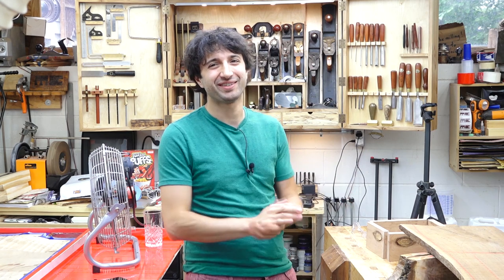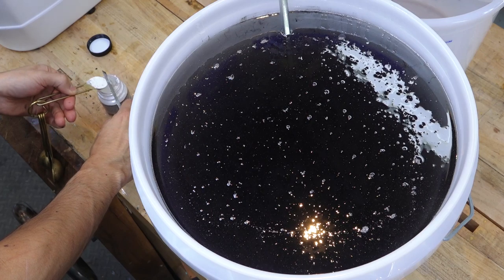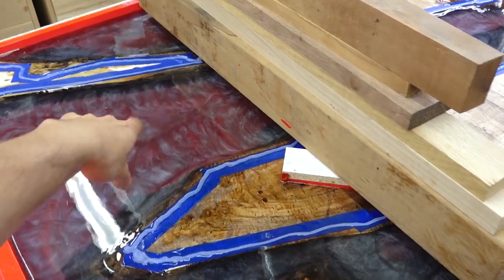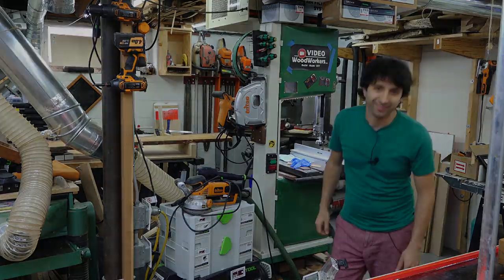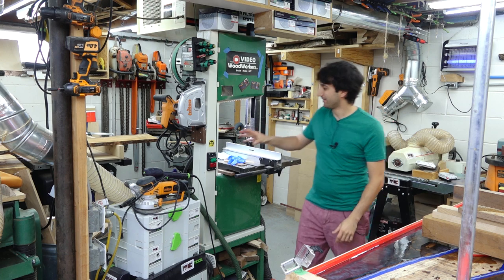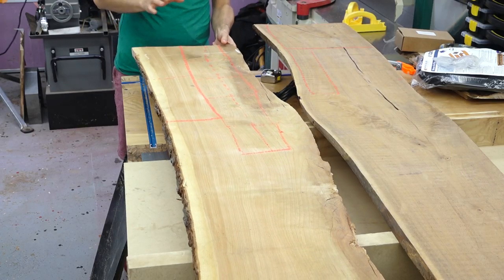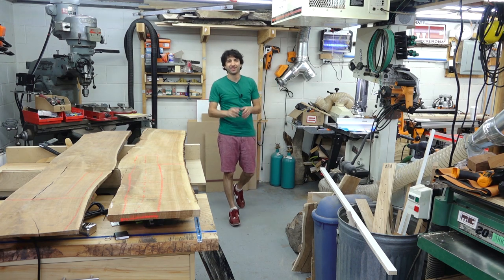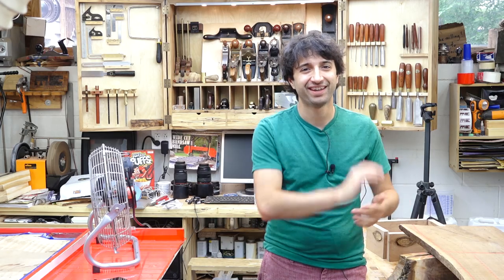Epoxy Pour, Track Saw Holster, and Spice Box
This week, I poured the epoxy into the form for the slab encapulation.  While that's been curing, I've been doing a little shop organization and got started on my next Guild project.

Viewer Projects
Crib by Nate

Bench Restoration by Jeremy